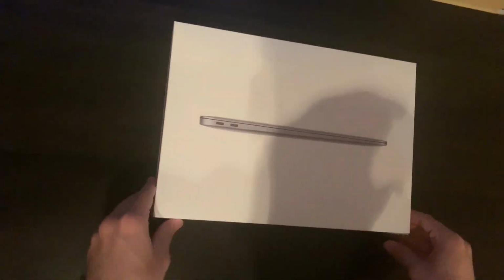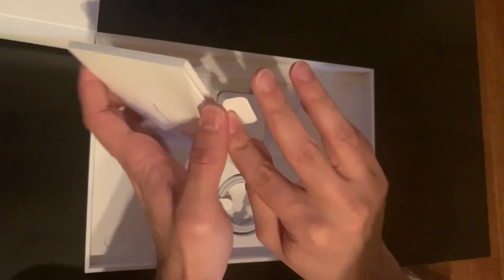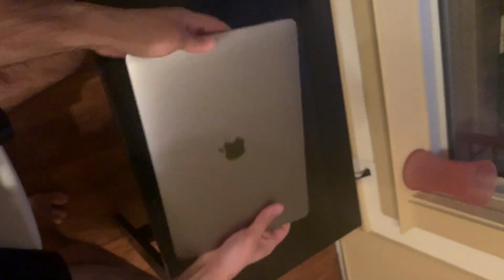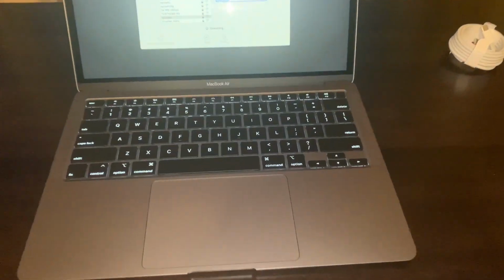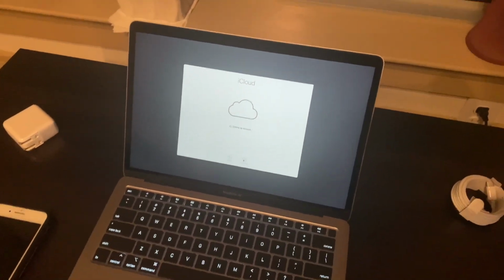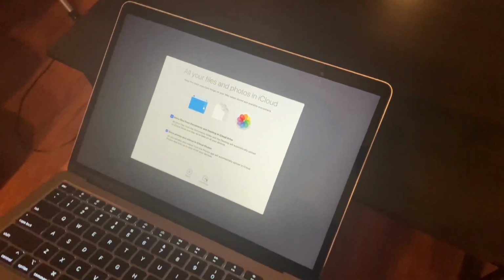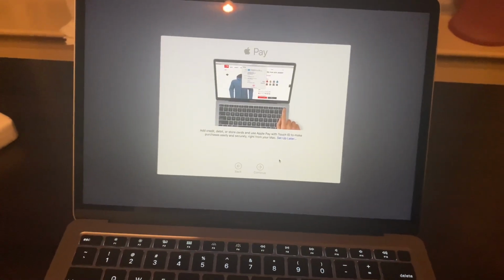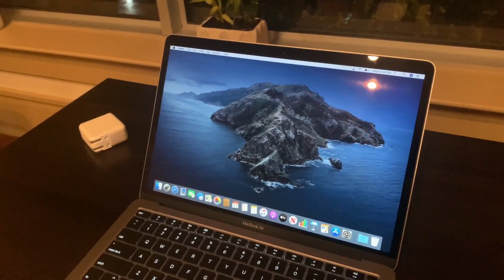2020 Apple MacBook Air Unboxing and Initial Setup Walkthrough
This is my 3rd unboxing of the COVID 19 quarantine series. 2020 MacBook Air! Hope you enjoy it!